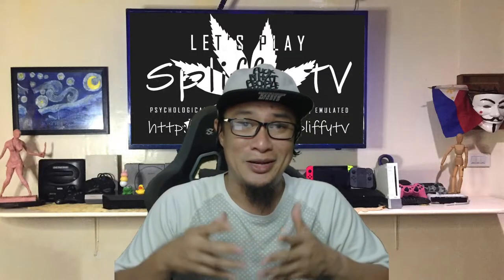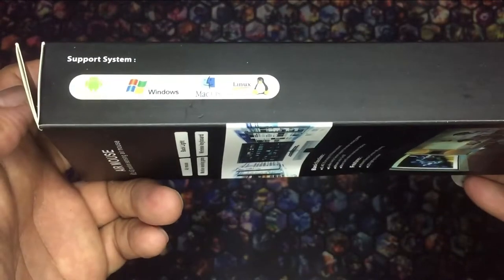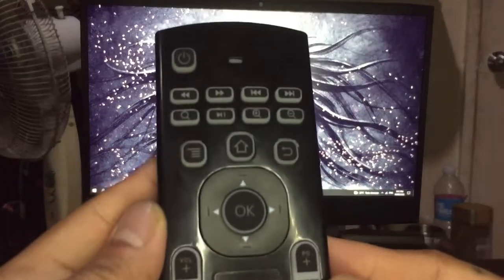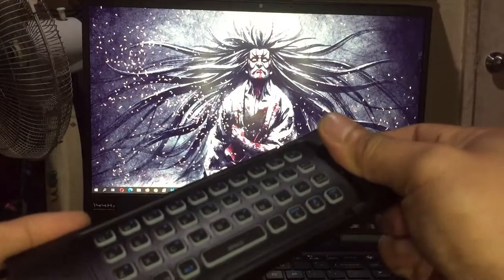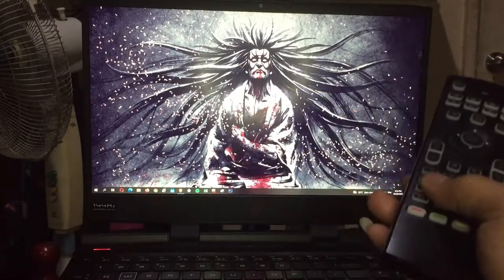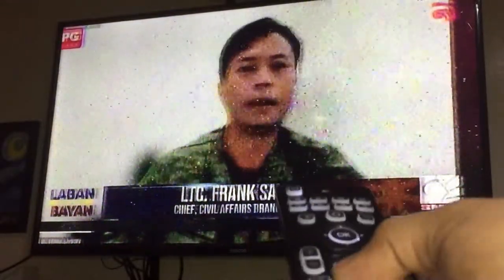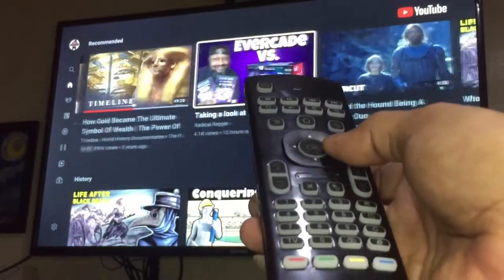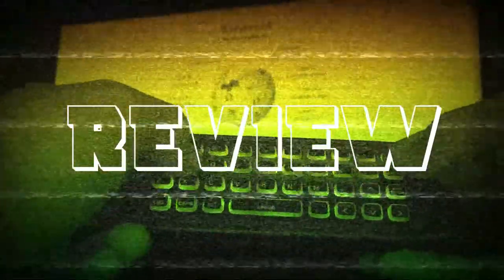MX3 Air Mouse | Unboxing, Testing (Windows | Smart TV | Android Box) and Review | SpliffyTV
Irie! I got a remote that can control all three of my media devices (smart tv, android box and laptop).

Chapters:
00:00 Intro
00:57 Unboxing
02:33 Design and Features
04:38 Working with Windows
05:45 Working with a Smart TV (Coocaa)
08:45 Working with an Android Box (NVidia Shield TV)
09:29 Review
12:01 Outro

I would be thankful if you like or comment any of my let's play videos.